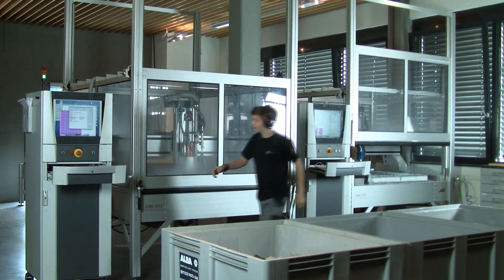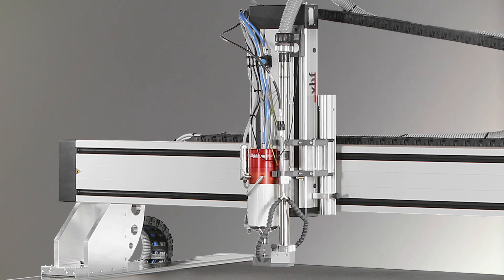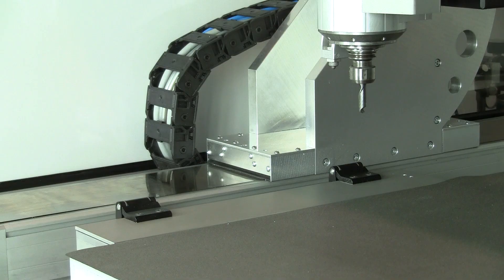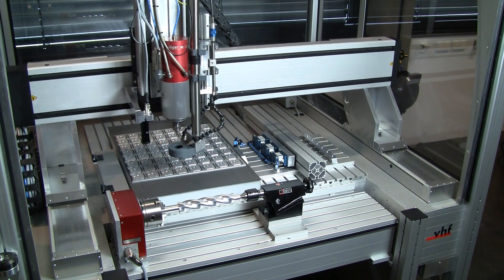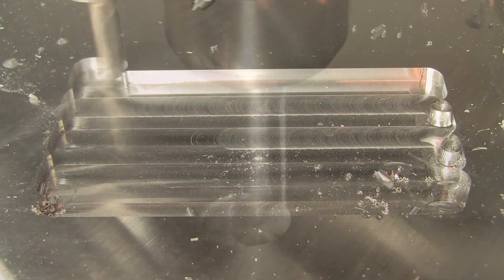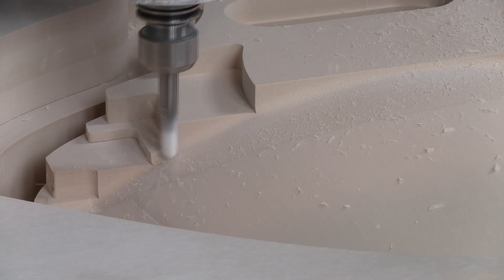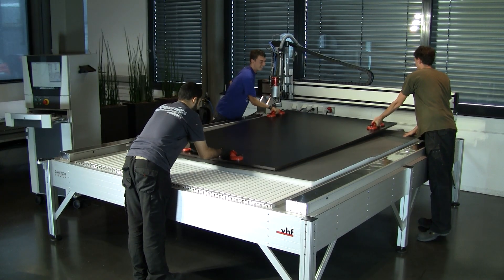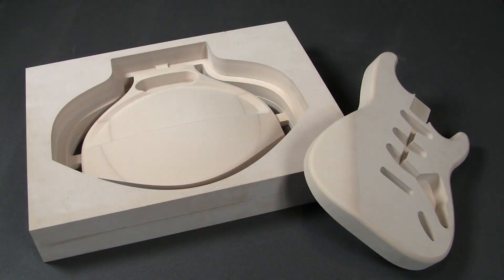vhf Milling Machines of the Premium Line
For tough industrial usage: We have developed the CNC milling machines of the Premium Line especially for challenging industrial applications. It distinguishes itself particularly by its more stable construction and more powerful drive units. This means for you high rates of feed and best results even in materials which are difficult to machine.